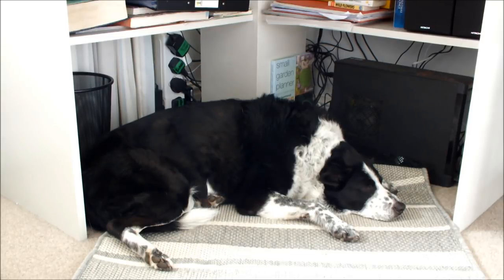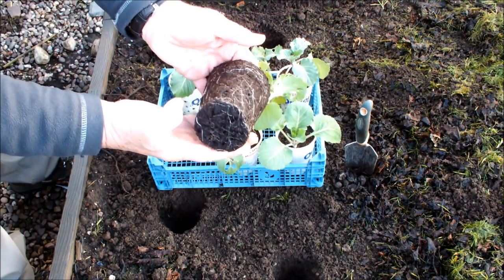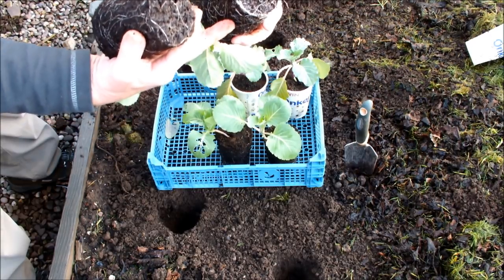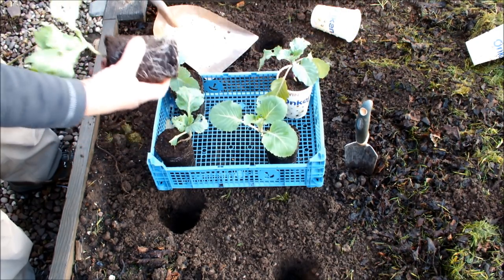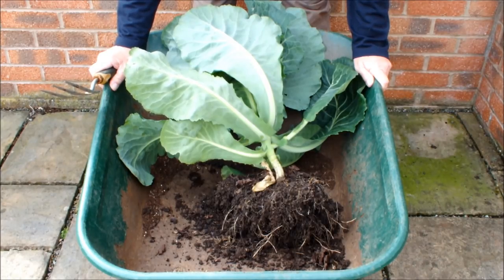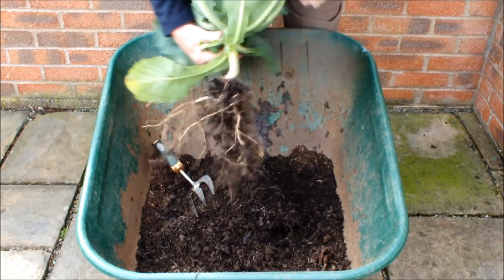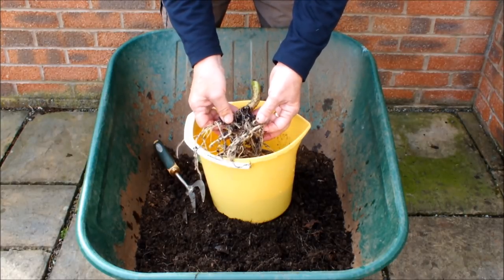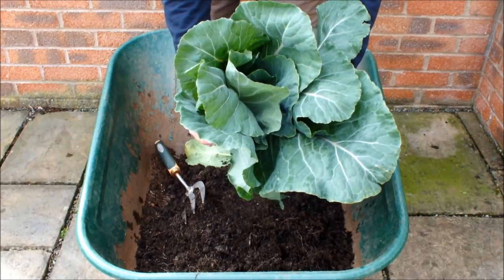HGV Grow Cabbage Harvest Spring Cabbage Start to Finish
Spring Cabbage is planted out in Autumn and harvested the following Spring. This 'Start to Finnish' video shows the cabbages being planted out, some club root precautions being taken, use of homemade Air Pots and finally the harvest. Did we avoid club root, did we get a nice cabbage? It's all in this video plus a country walk to finish off.